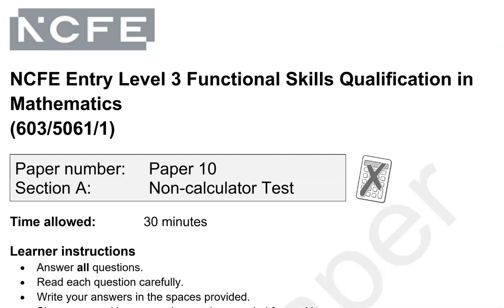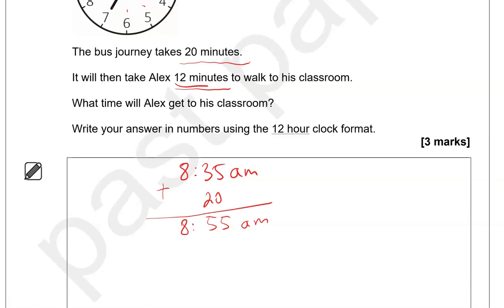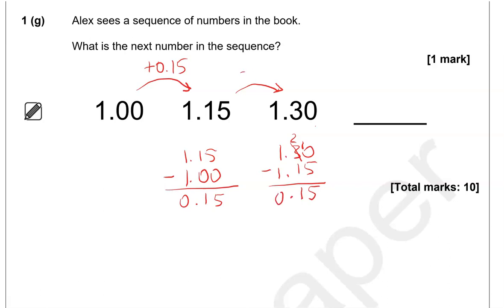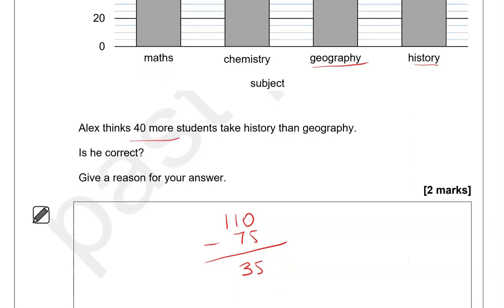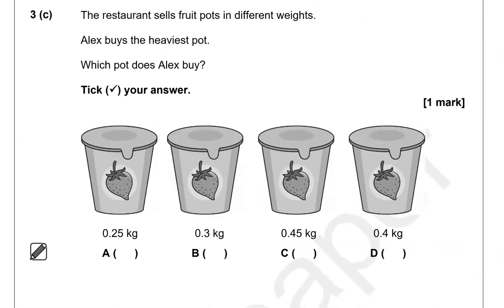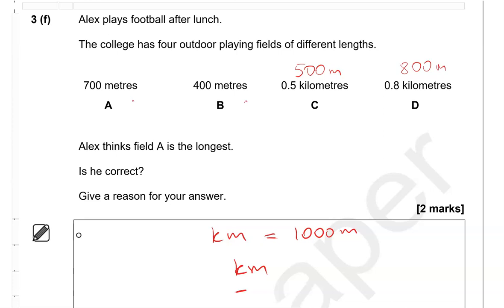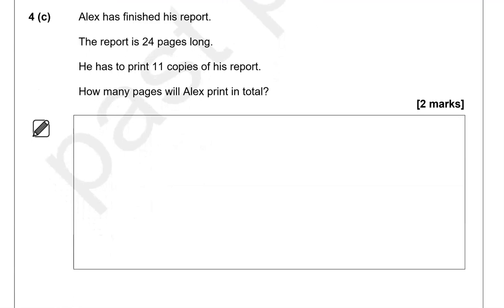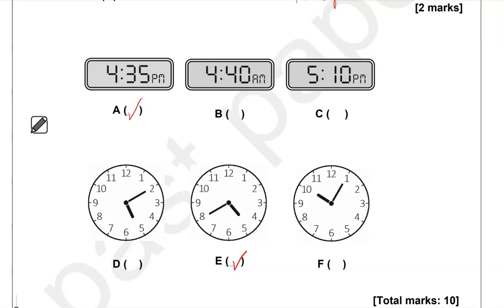Entry 3 Functional Skills Maths Practice Paper 2 NCFE